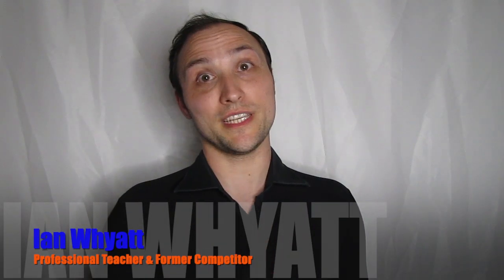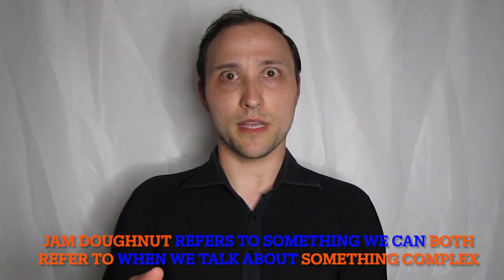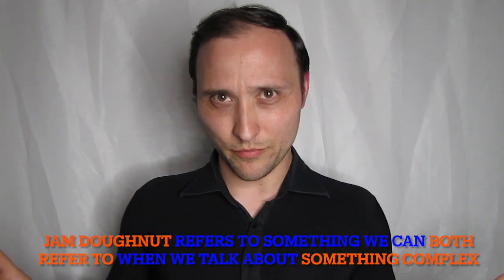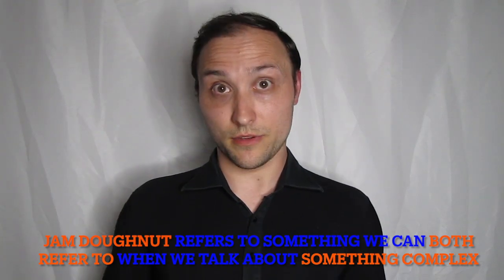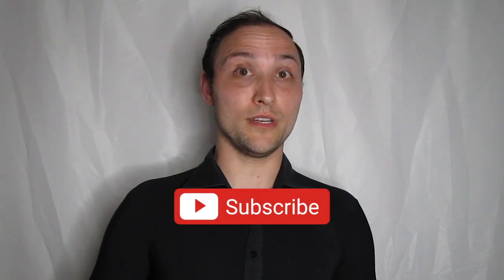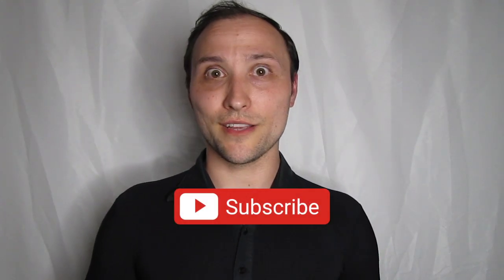How To Improve Your Footwork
Just One Idea - Len Scrivner
The Irvine Legacy - Oliver Wessel Therhorn
The Thinking Body -Mabel Elsworth Todd

Amazon Books (just search Mr Ian Whyatt)